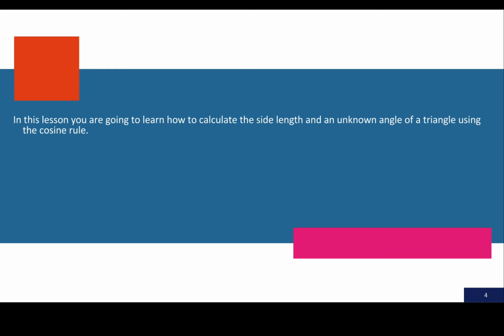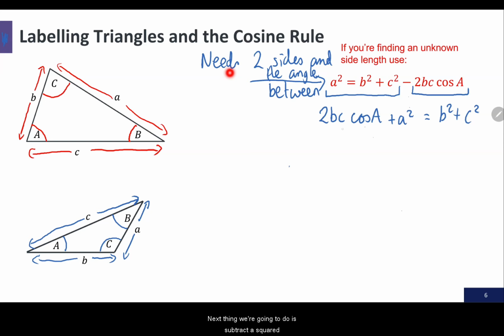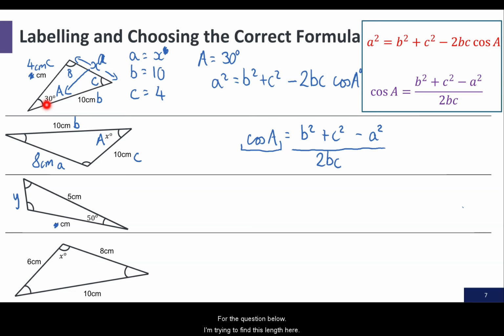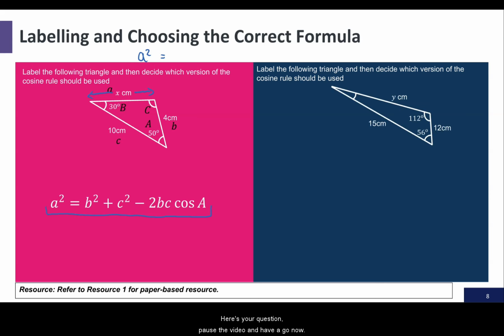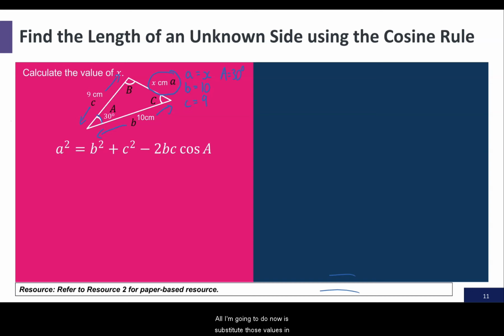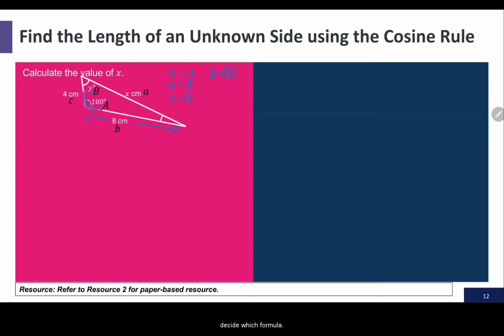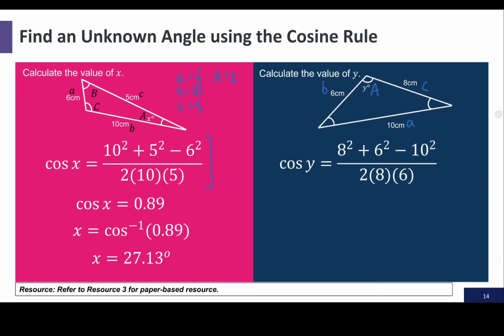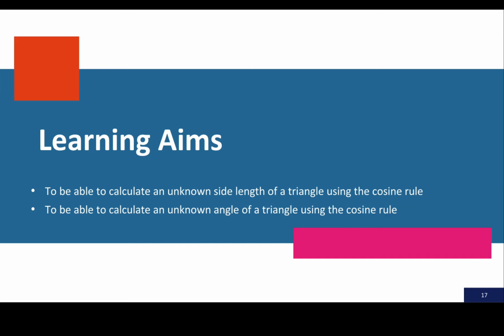Lesson 3 Cosine Rule